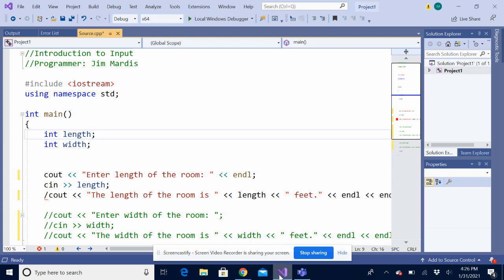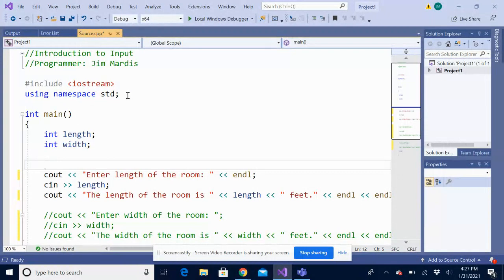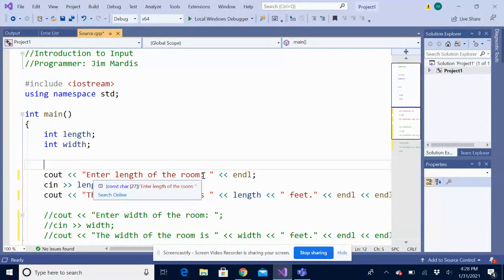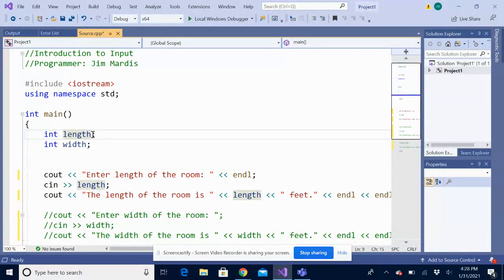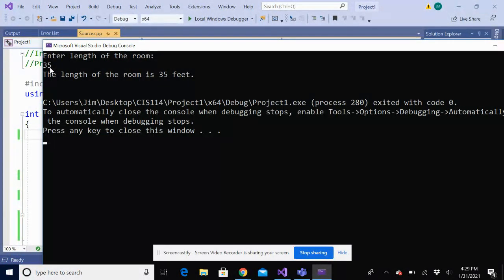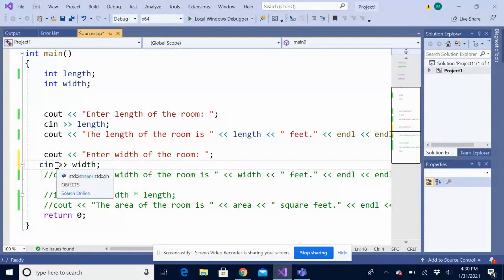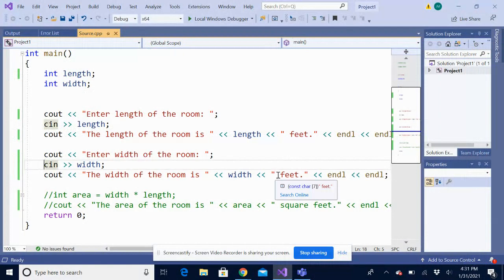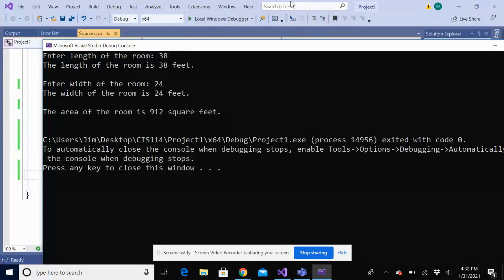Feb 2 part 1